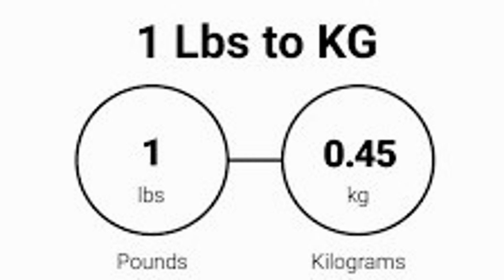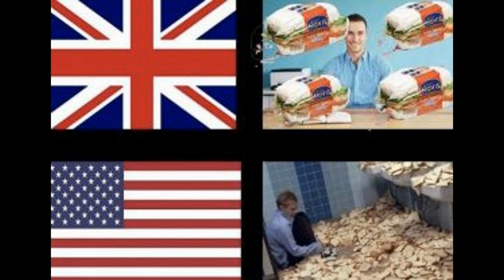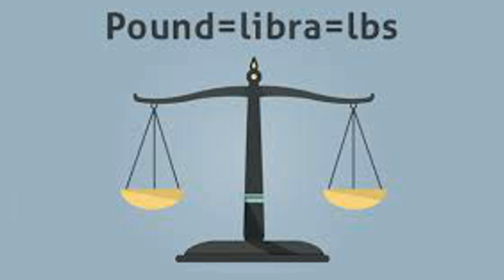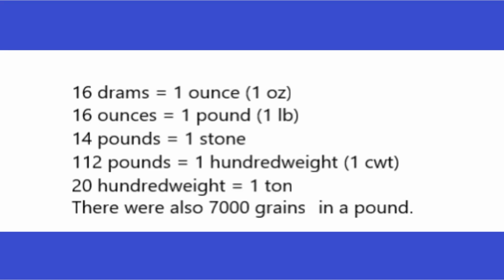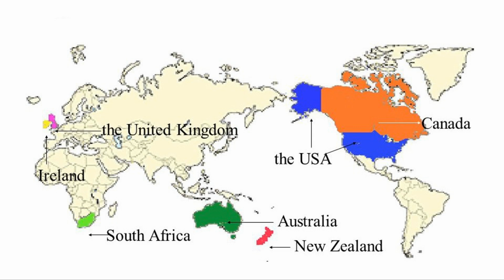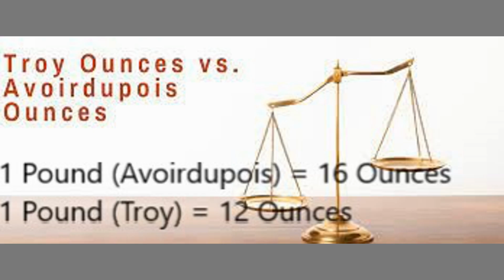The Ultimate Guide To What Your Parents Never Told You About How Many Ounces In A Pound ?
Since the independence of the United States, there have been slight changes to the avoirdupois weight system in the UK and so the US system became the
American Customary System, however, the basic units such as the pound and the ounce are still the same in the American Customary System as in the British
Imperial System.